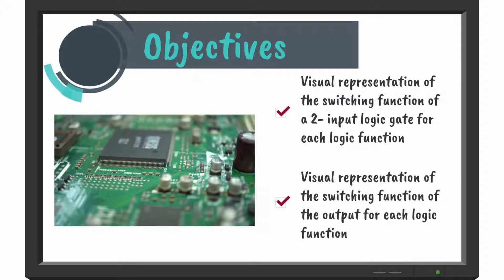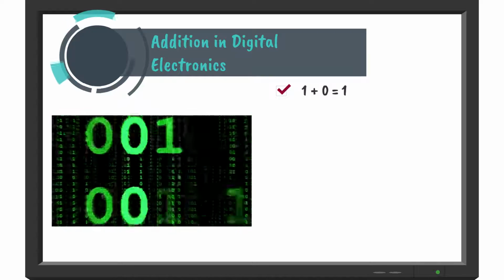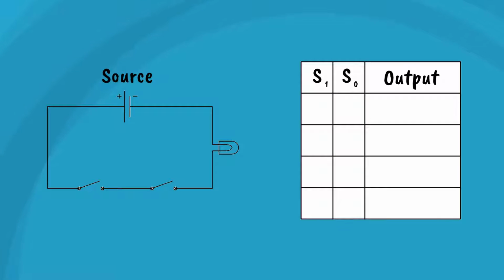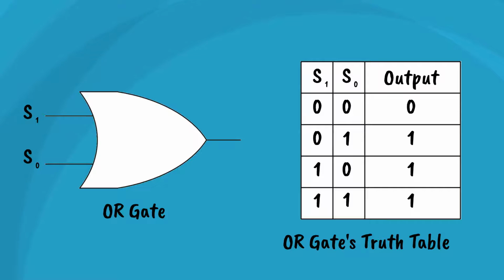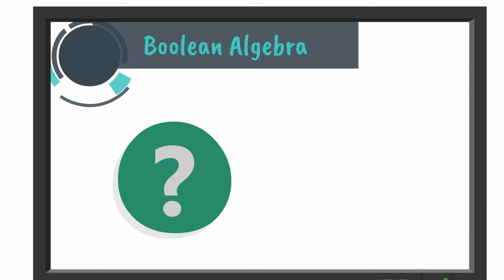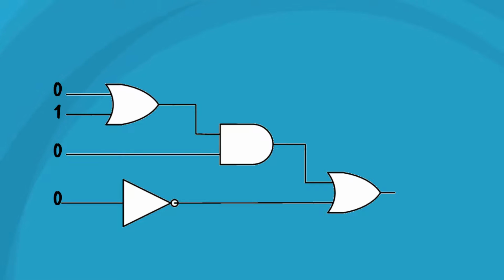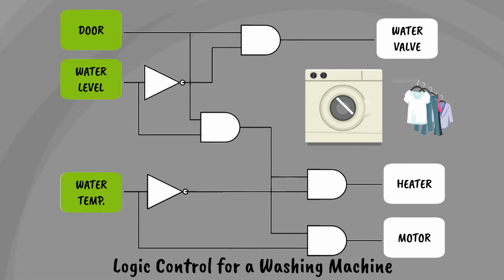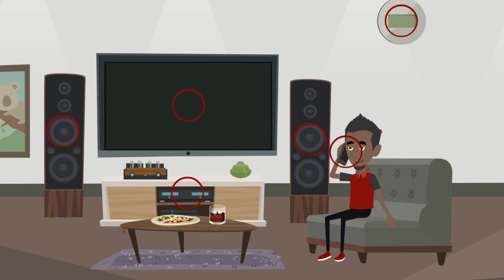Teach ME Teachers Virtual Curriculum Comp. 2021 – Noteworthy Video Submission (7 of 8)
Entrant: Alvin Brown, Trinity College East
Submission: "Basic Logic Gates and Their Truth Tables."